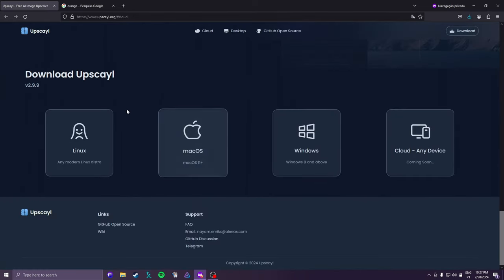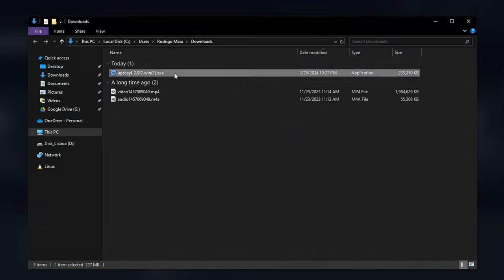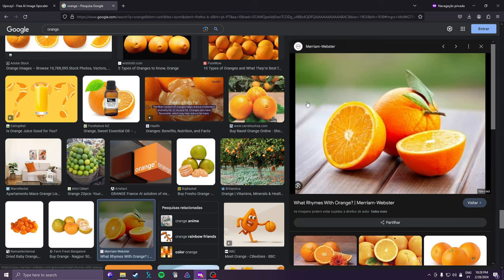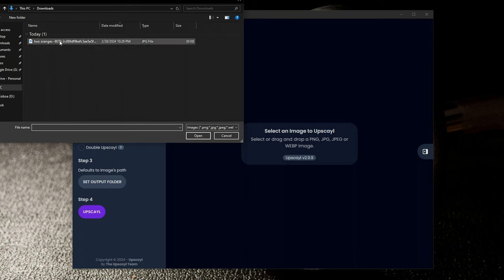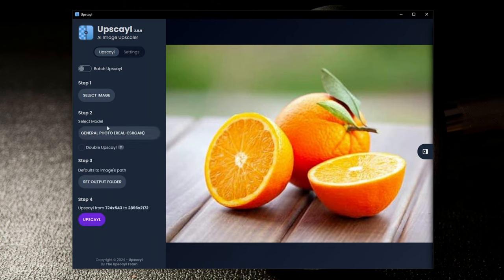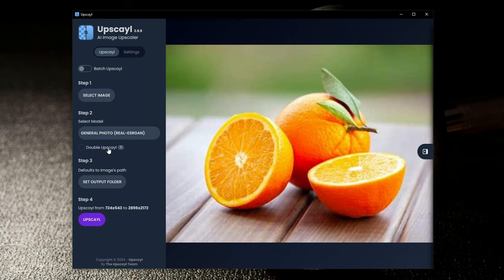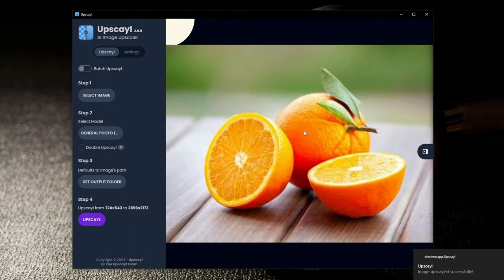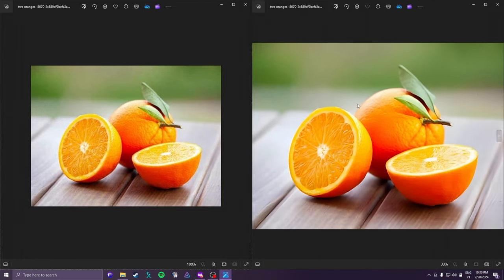How to Upscale your Images for FREE (Using Upscayl)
0:00 Downloading the program
01:01 Choosing the example image
01:20 Using the program
02:35 Comparing results